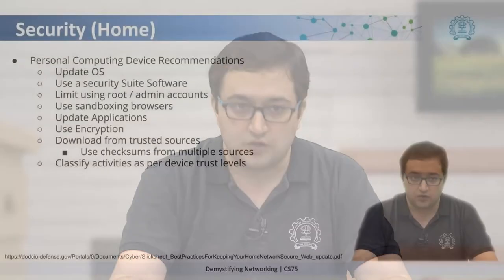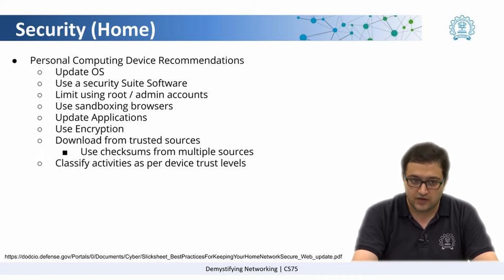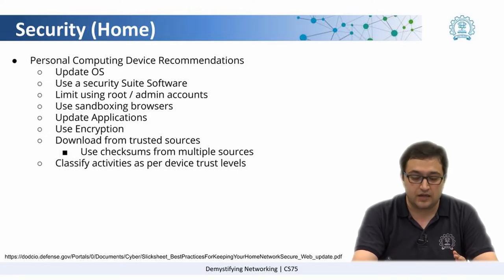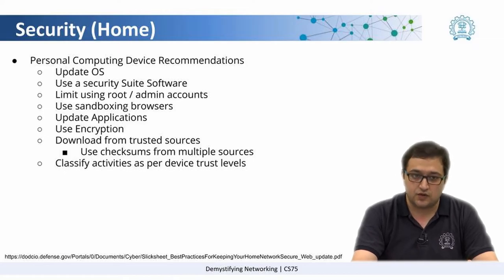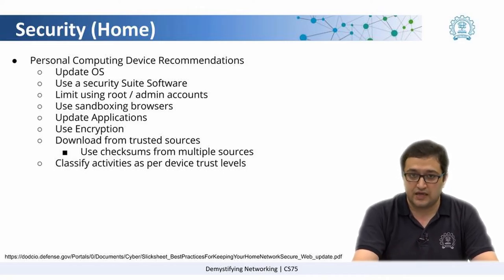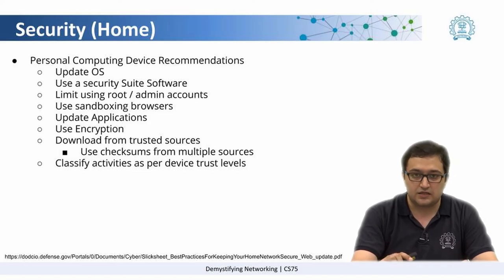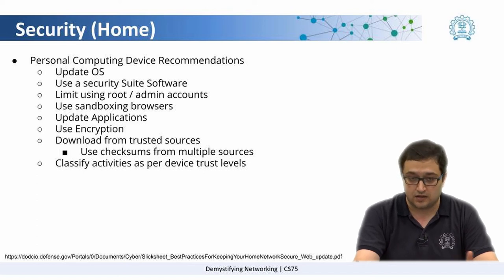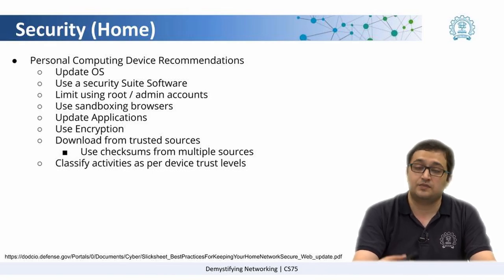Week 4 Lesson 2.10 Personal Computing Device Recommendations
This video talks about some recommendations one could follow while using computing devices.